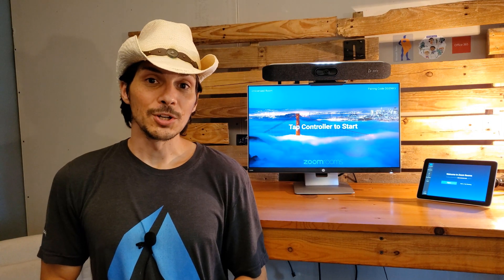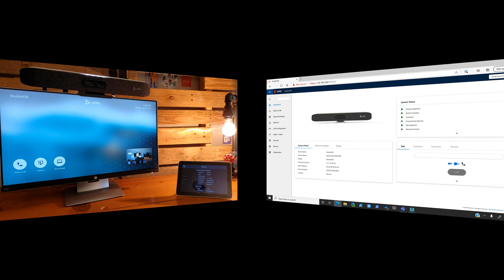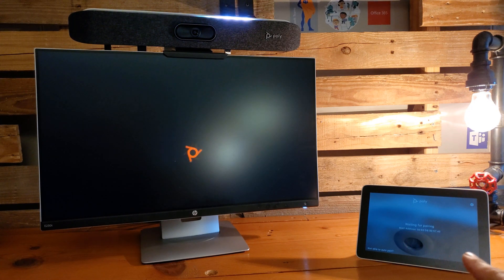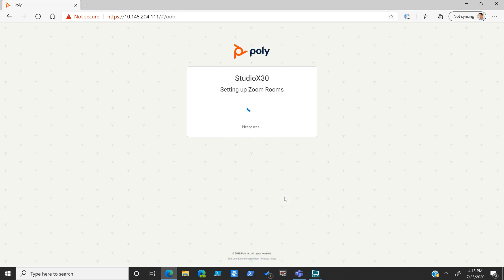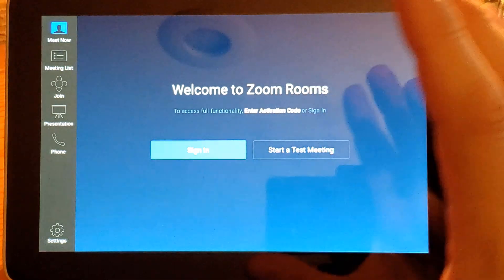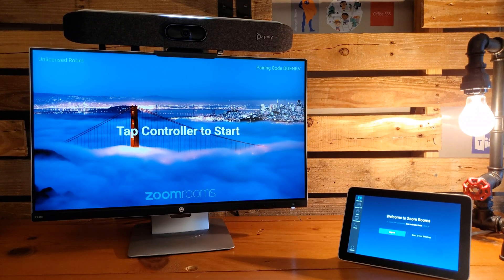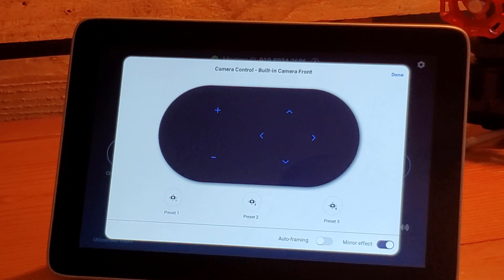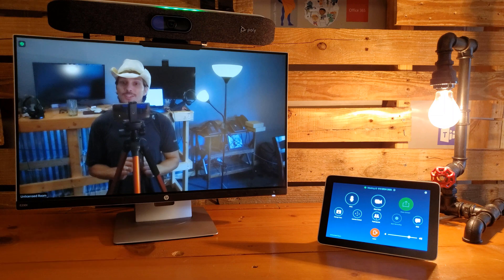Poly Studio X30 & TC8 - Setup / Test for Zoom Rooms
The Poly Studio X30 with TC8 package provides an immersive small conference or huddle room experience with the all-in-one X30 collaboration bar, and the TC8 touch controller. This system is certified for Zoom, Microsoft Teams, GoToMeet, and 8X8.

In this video, I provide an overview of configuring the X30 for use with Zoom Rooms, and demonstrate a Test Meeting, going over the available in-meeting controls.

Poly Studio X30 with TC8